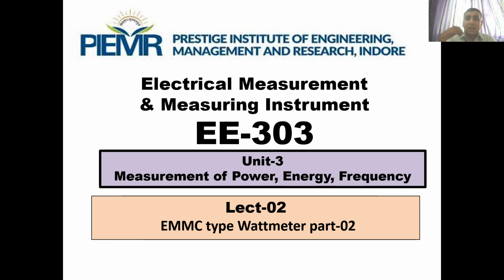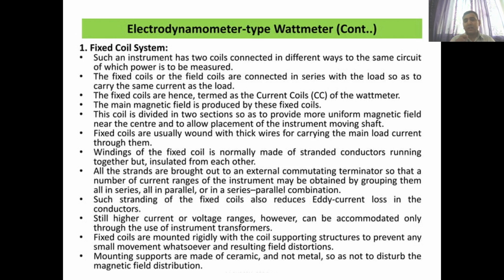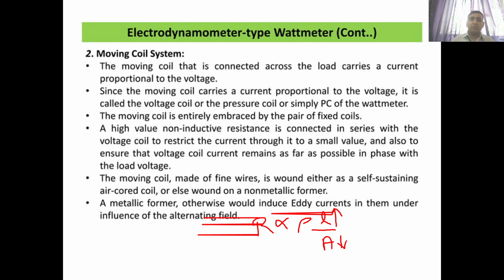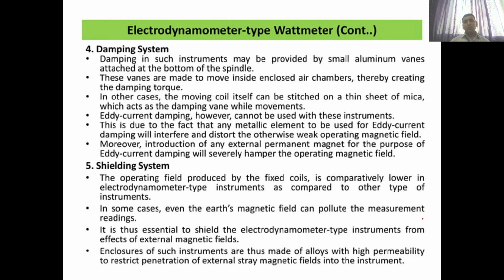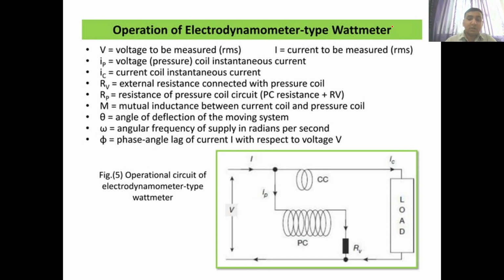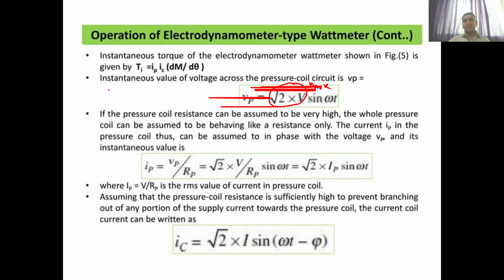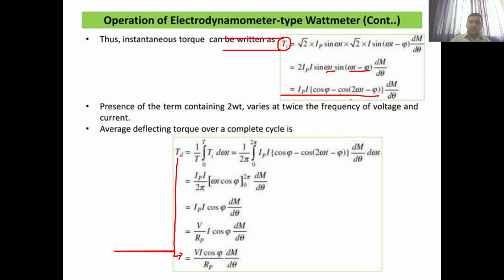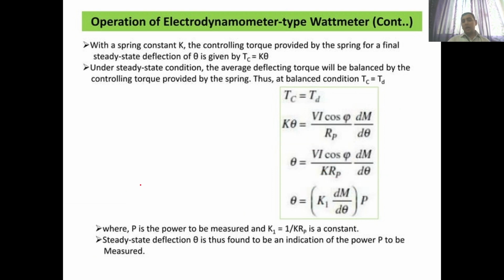EMMI Lecture-02||unit-3||Measurement of power part-2